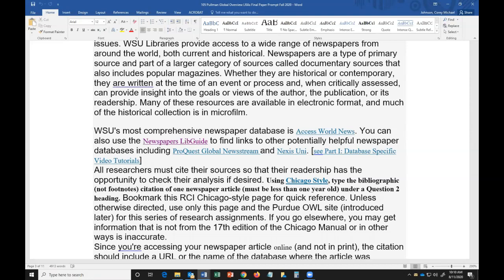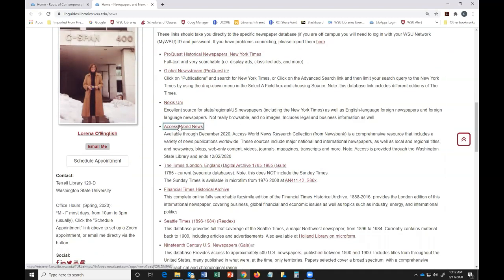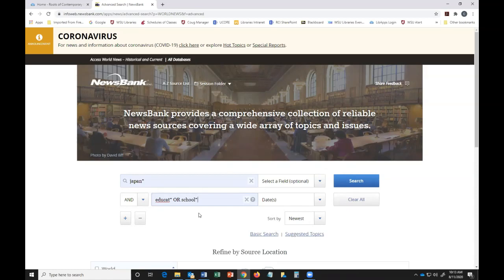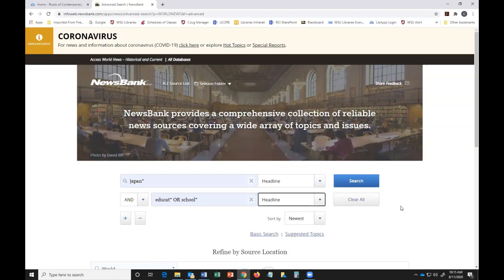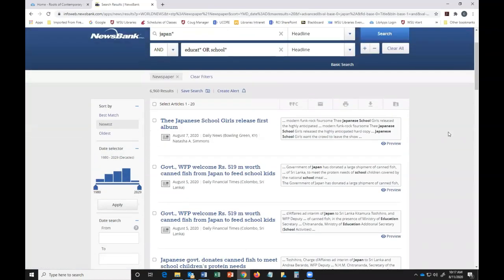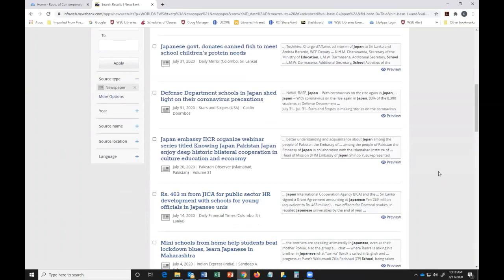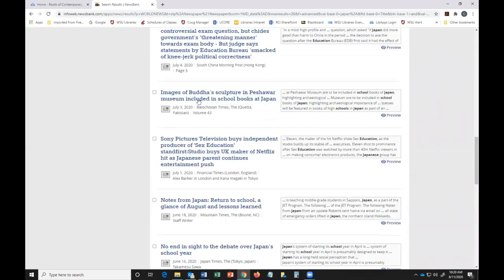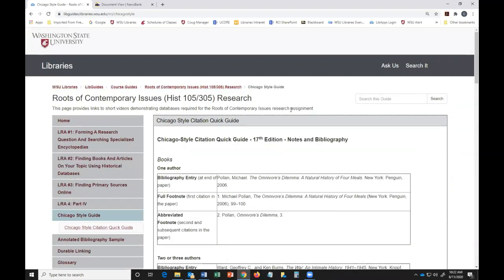LRA 1 Pt. 3: Contemporary Newspaper Articles